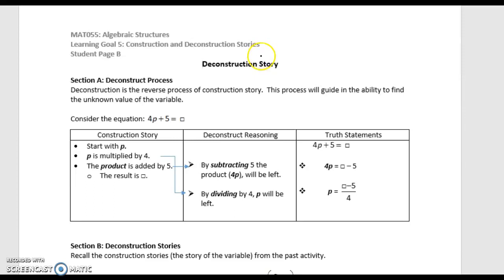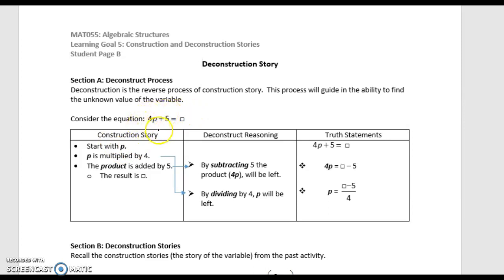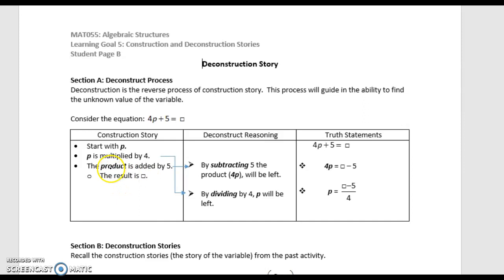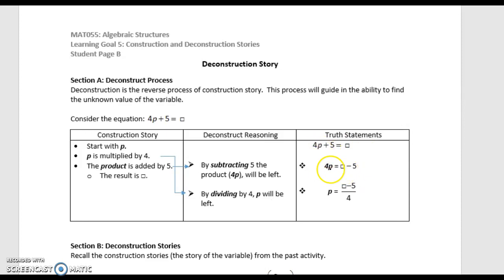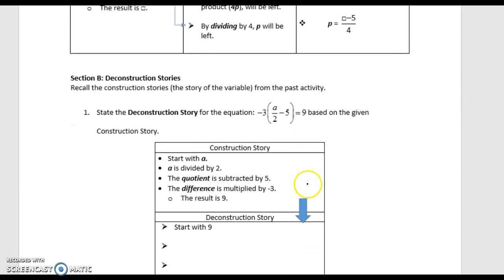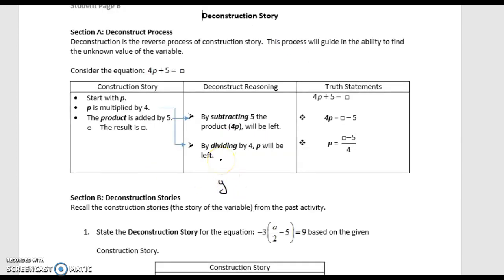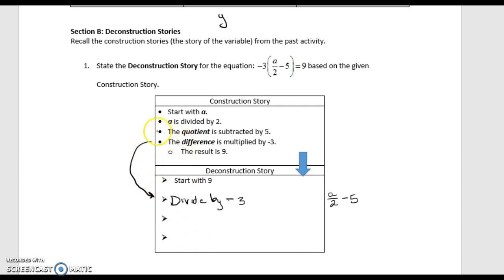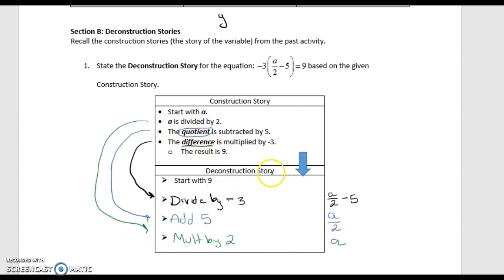Deconstruction Stories Page 23